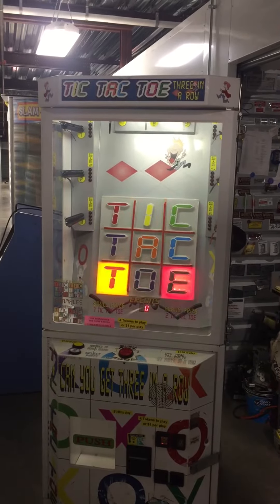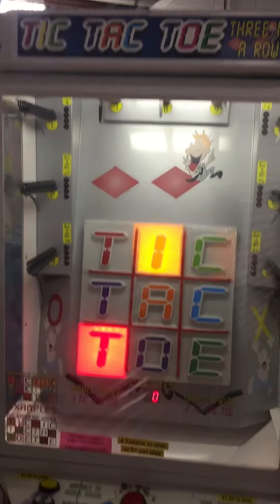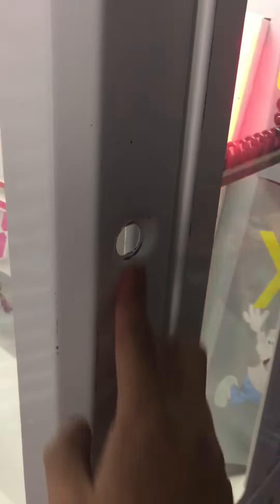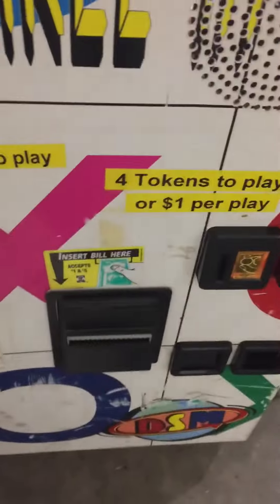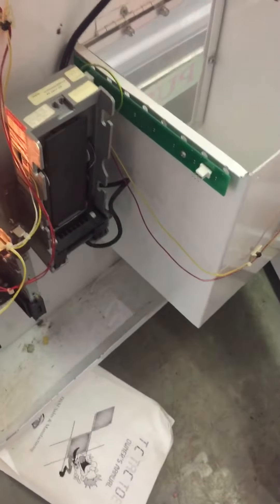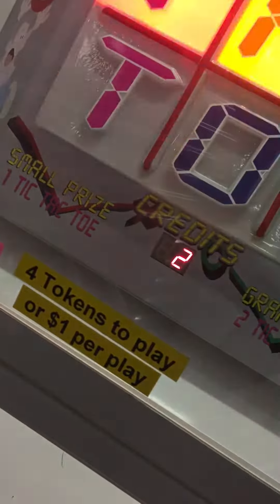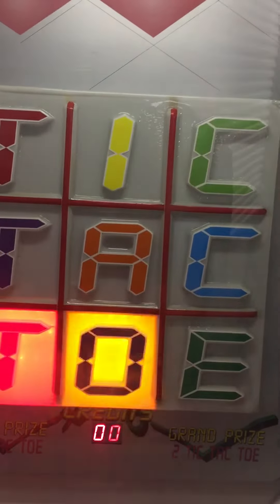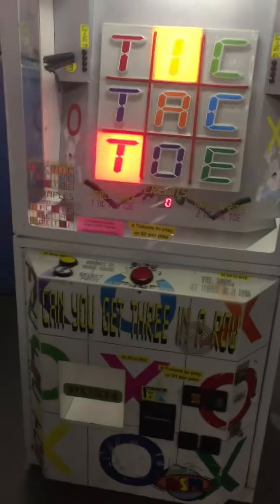TIC-TAC-TOE Prize Redemption Arcade Game!